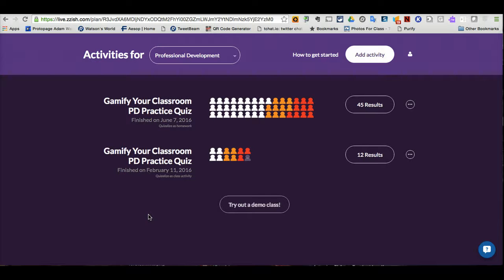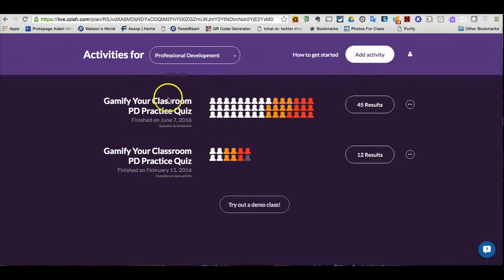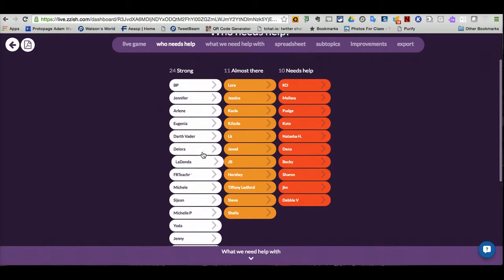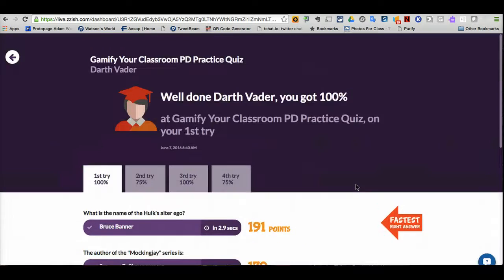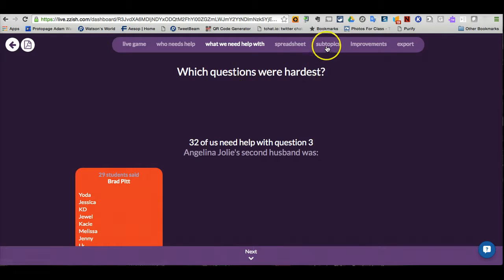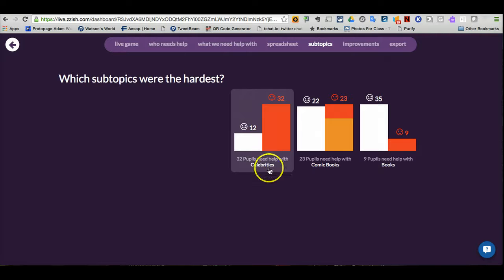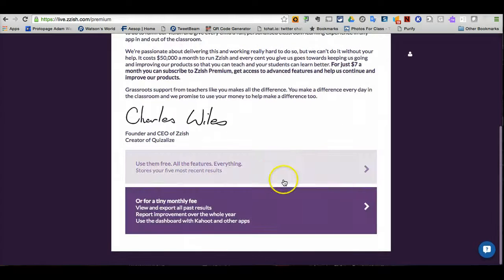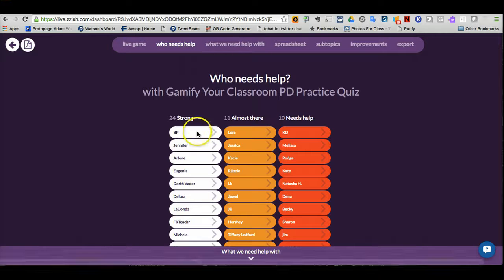Quizalize: Assessing the Data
Quizalize is a free online formative assessment tool.  Once students take a quiz, the data is visually presented in a way that makes it easy for a teacher to make instructional decisions, as this video shows.  For my blog entry on the tool,